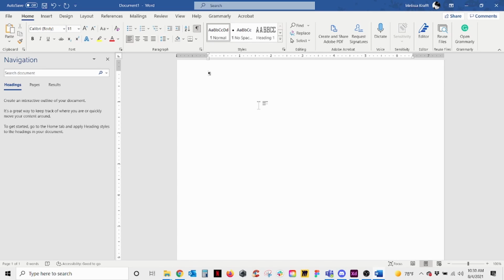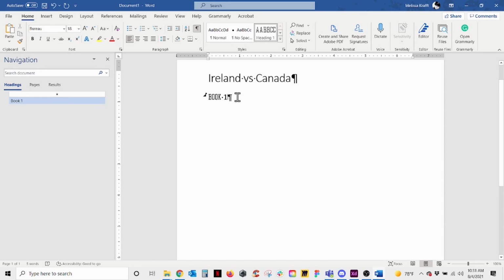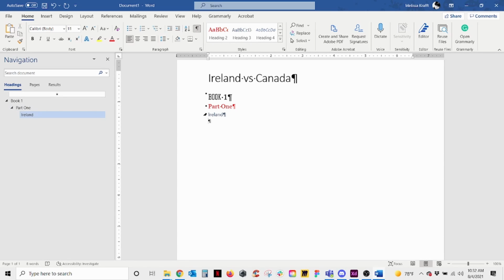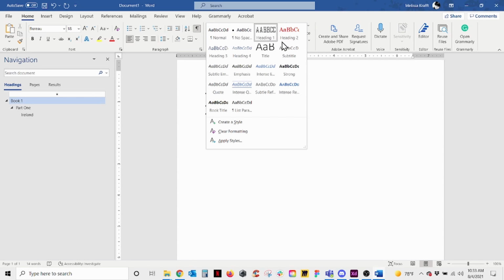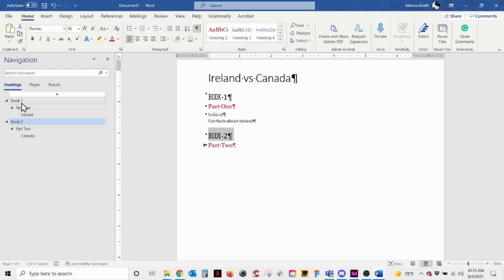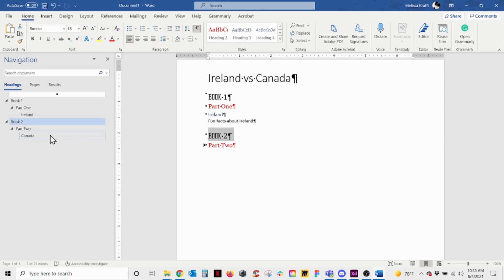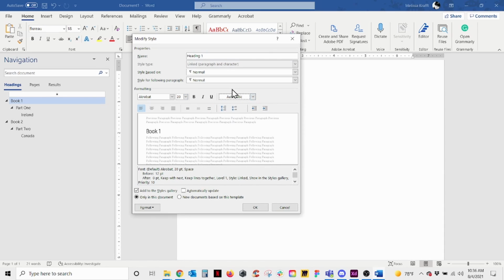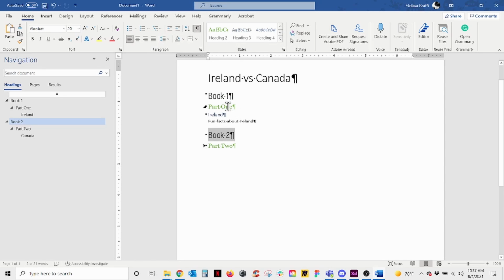Accessibility: Headers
The importance of headers in a document, how to create and modify them.